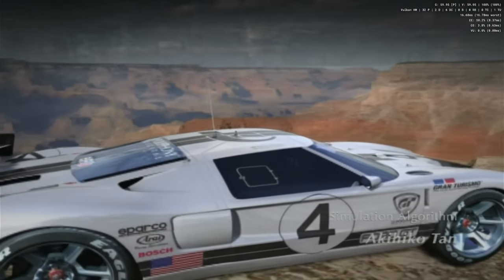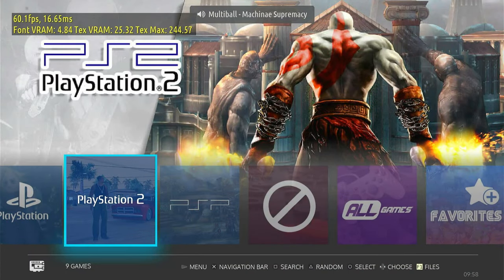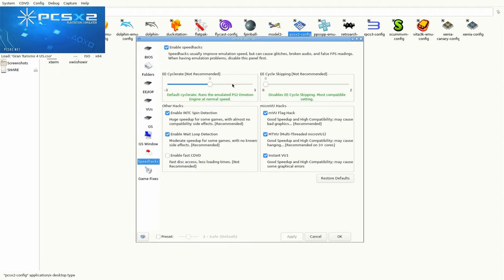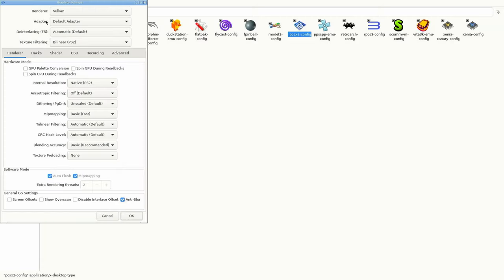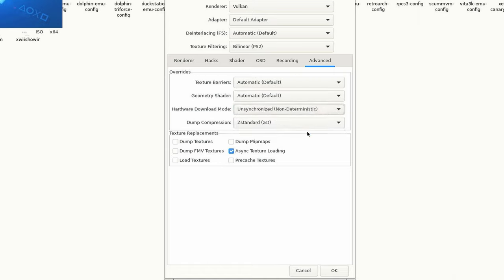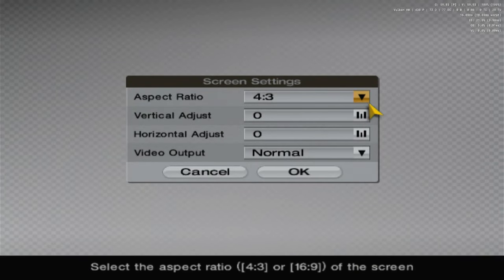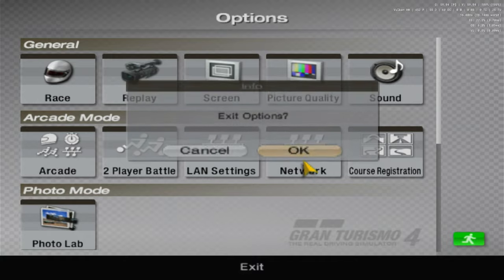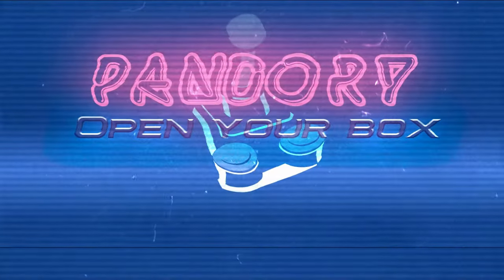How to Fix LAG in Gran Turismo 4 - FIX SUN SLOWDOWN! : PCSX2 Settings Guide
We show you how to speed up Gran Turismo 4 by fixing the slowdown when sun glare is present.  We also free up resources in the PCSX2 settings, and sort out the aspect ratio.
The setting which solves the slowdown from sun glare will also work in Aethersx2.
Video captured was from a budget Mini PC, the Beelink N95, which we reviewed recently.

►Timestamps:
@0:00- Intro
@0:22- How to get to the PCSX config in Batocera
@0:39- Recommended PCSX2 settings for Gran Turismo 4
@1:39- Fixing the Aspect Ratio in Gran Turismo 4
@2:10- Testing the new Gran Turismo 4 Settings

Pandory Intro Music by Disfunktional